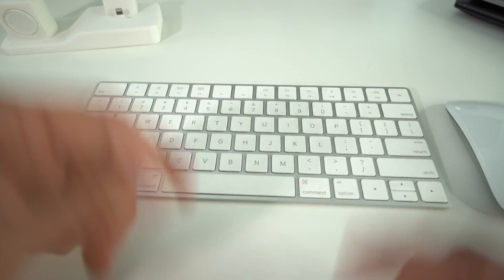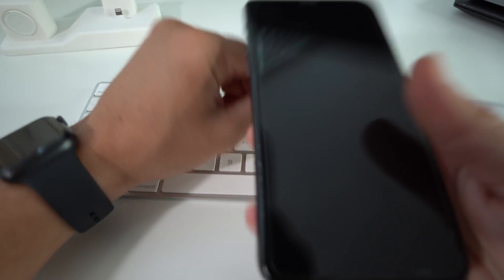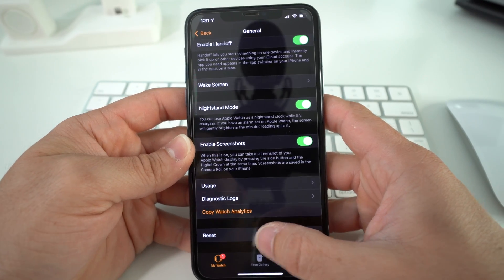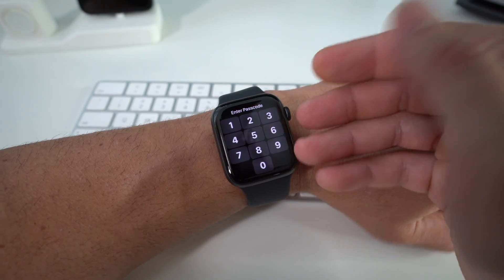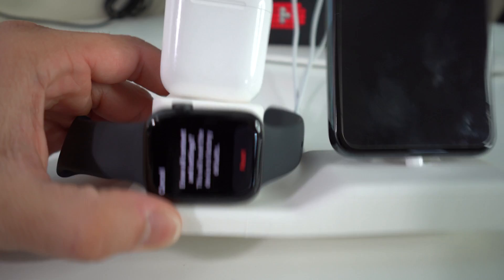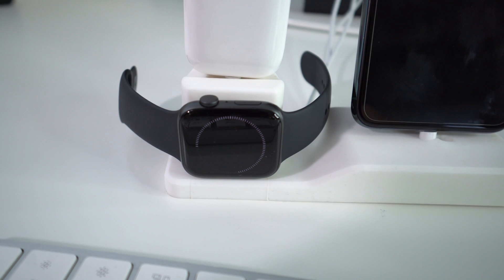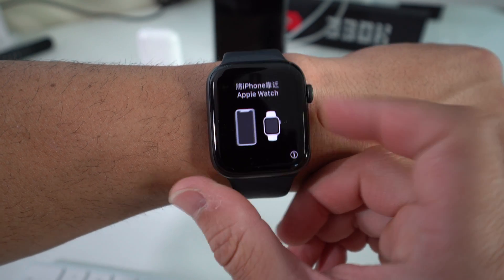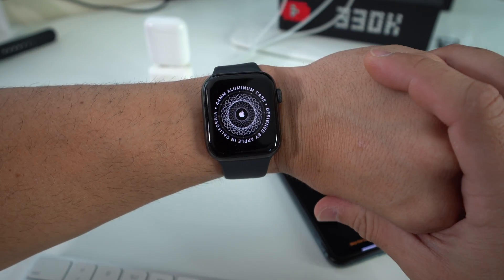How To Hard Reset your Apple Watch SE - Factory Reset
This is a video on how to perform a hard reset on the Apple Watch SE. 2 Methods to factory reset.

All models -
SE - A2353 - A2354 - A2355 - A2356 - A2351 - A2352